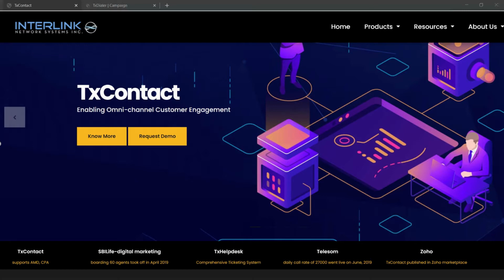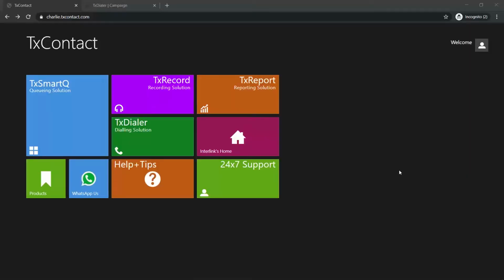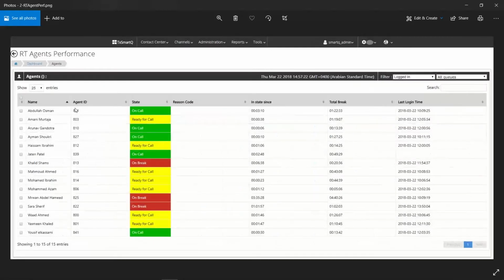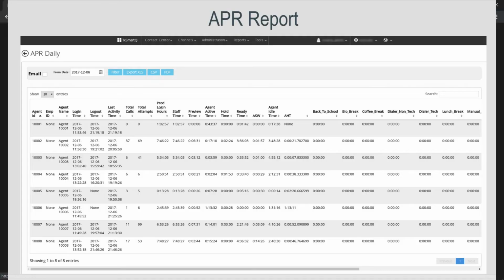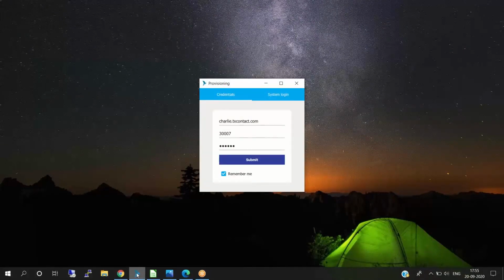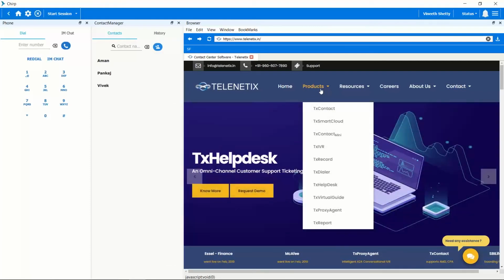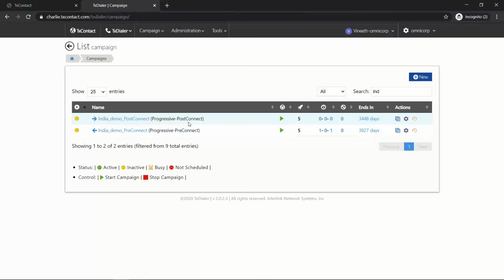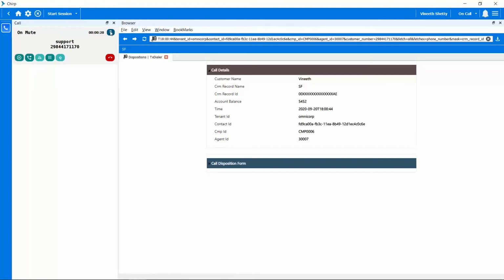TxContact Demo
TxContact Features Demo